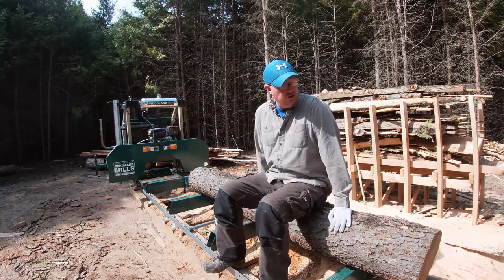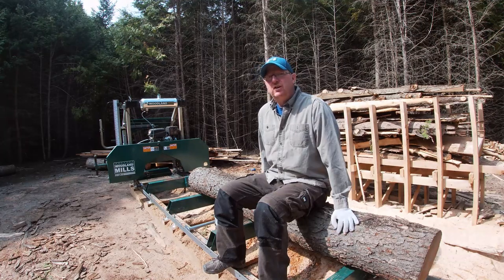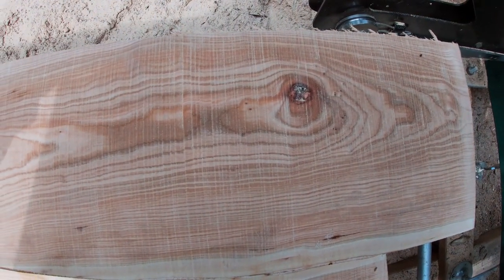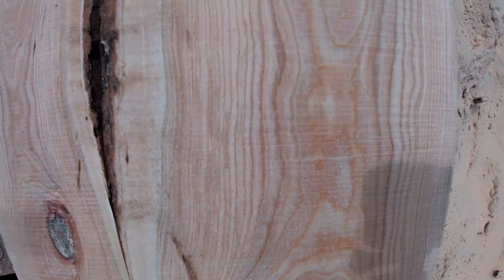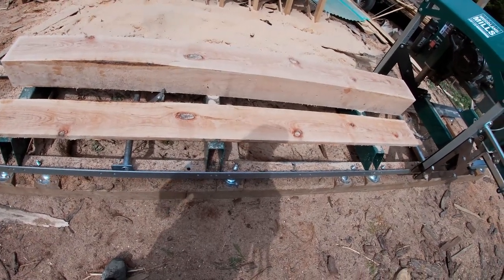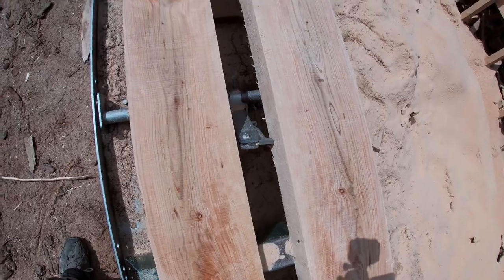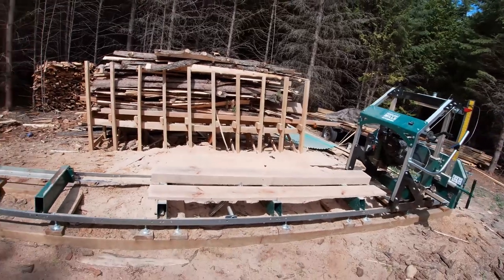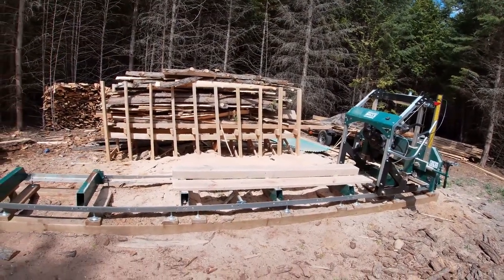#44 Woodland Mills Sawmill - 4/4 Cherry Lumber And Pushing My Luck With A Dull Blade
In this video I again take the Woodland Mills hm126 portable sawmill and put it to work making myself some 4/4 cherry lumber so that I can get it drying for some future woodworking projects.

I attempt to show the process that I use to cut a log into 4/4 lumber with the woodland mills sawmill and how I approach doing that.

I also run into an issue that is of course a regular occurrence with a sawmill and that is the blade getting dull and knowing when to change it.  I like I assume many other sawyers test my luck a bit because naturally you want to try and finish the log you are cutting before changing to a new blade. I try to show what I look for and how I try to tell when the saw needs a new blade and how I try to judge whether or not I can get away with finishing the log I am sawing before changing the blade.

As Always

Chris